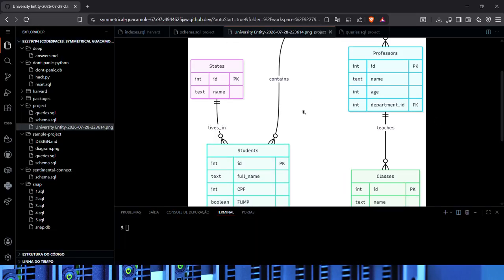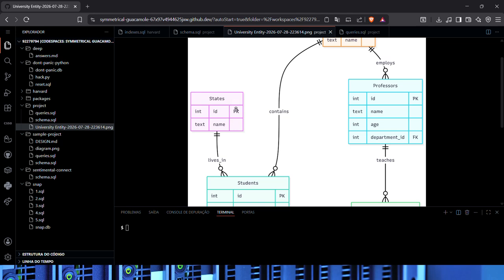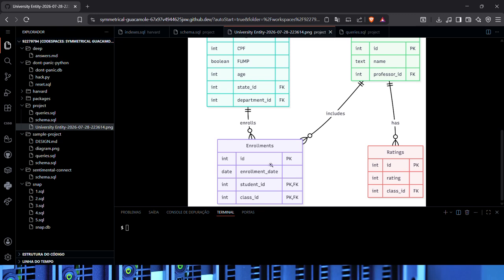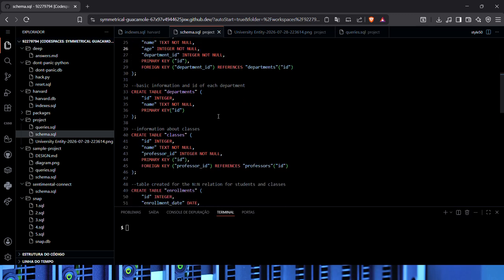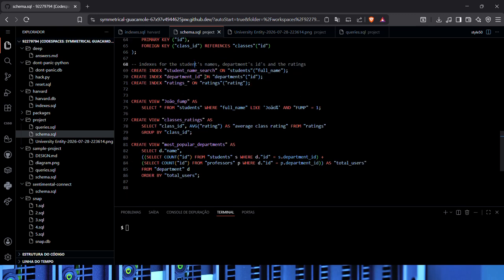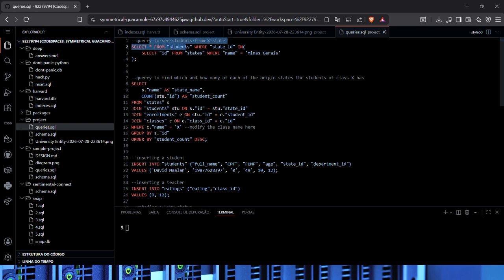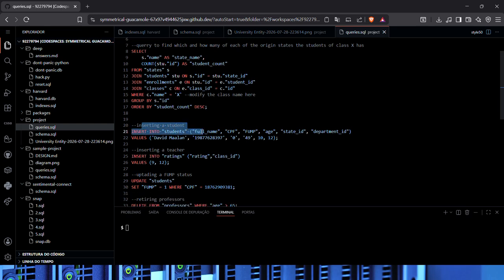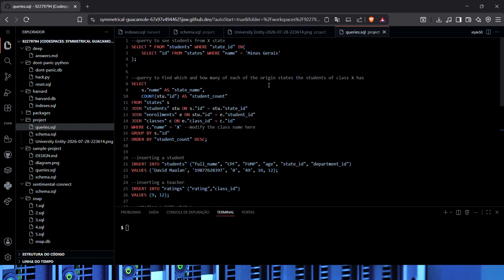CS50 SQL final project - UFMG data system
My final project for the CS50 SQL project. I really had a fun time learning and experimenting with the languages (sqlite, mysql and postgresql).

Basic info is located at the beginning of the video.